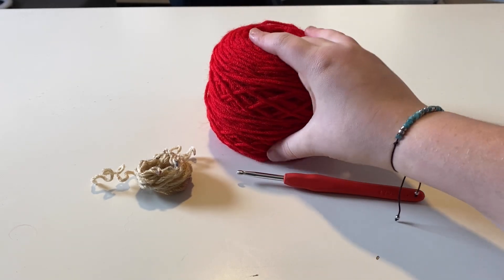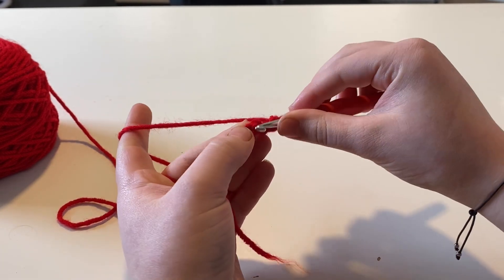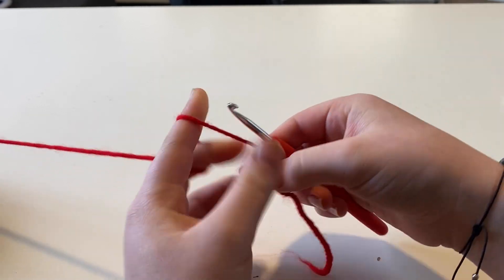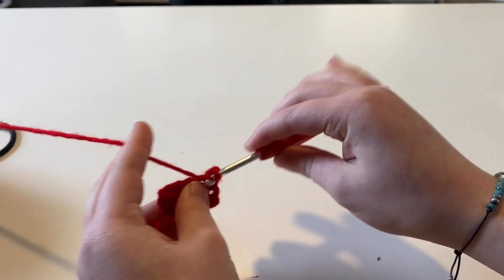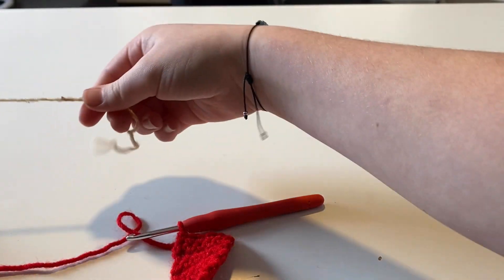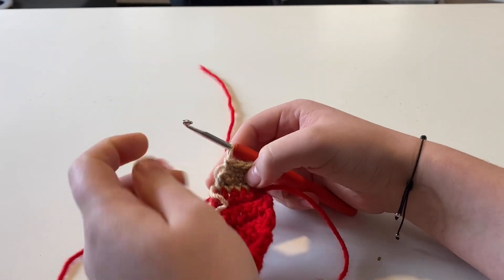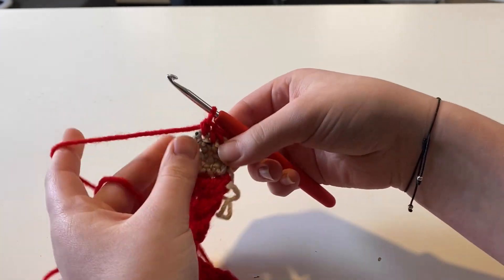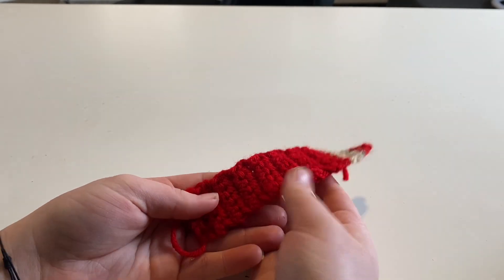Crochet A Colored Pencil Bookmark Step-By-Step Tutorial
Today I’m going to teach you how to crochet a bookmark that looks exactly like a colored pencil. I hope you enjoy this tutorial and let me know what kind of videos you want to see.